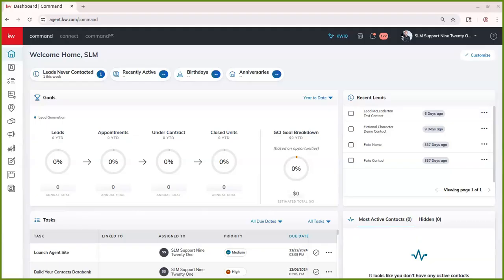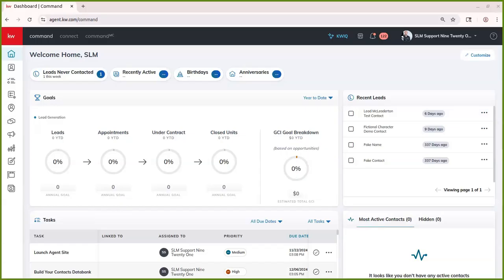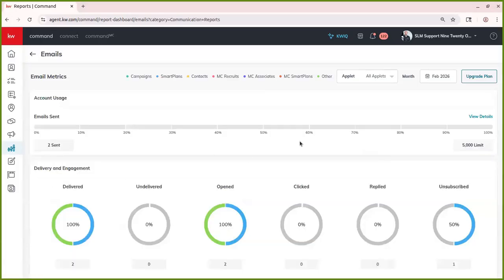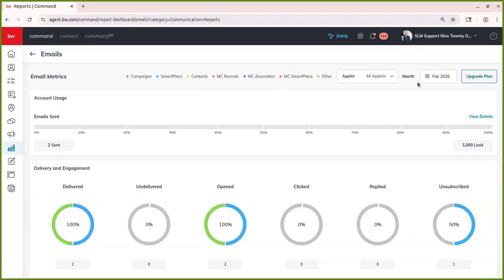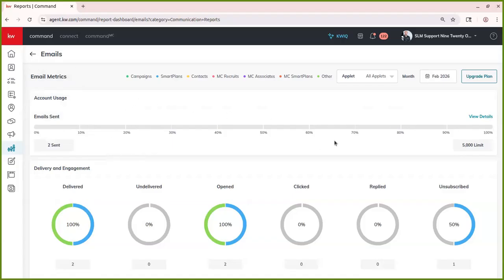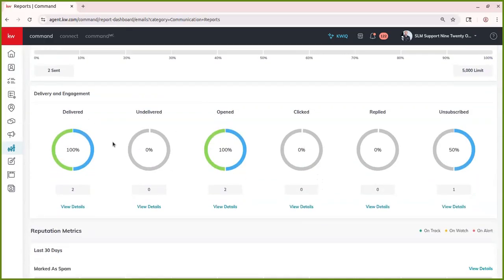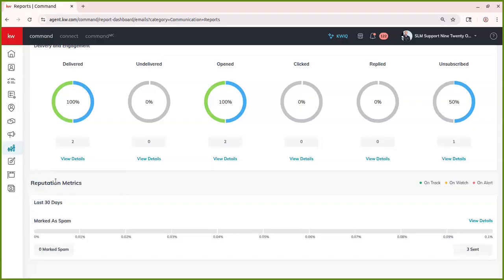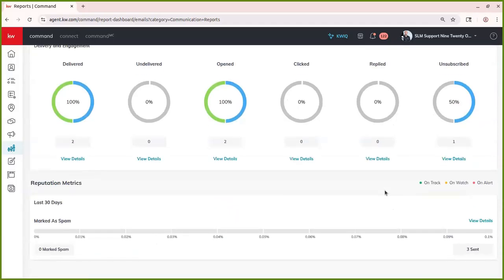Tech Tip: Track Your Command Email Engagement in Command Reports